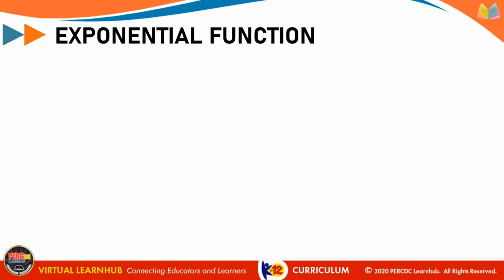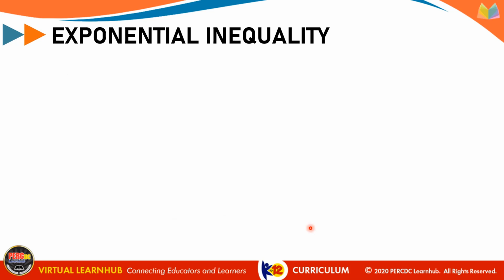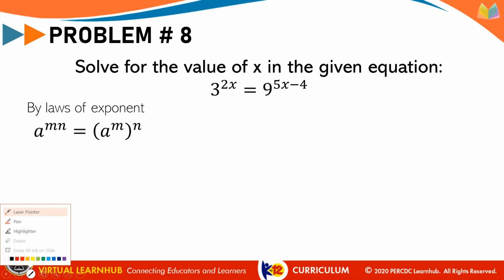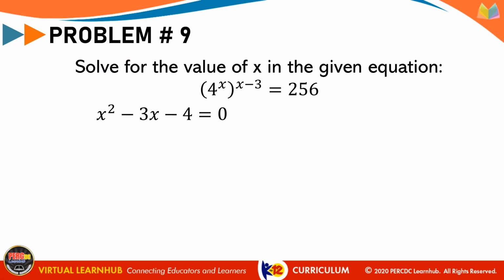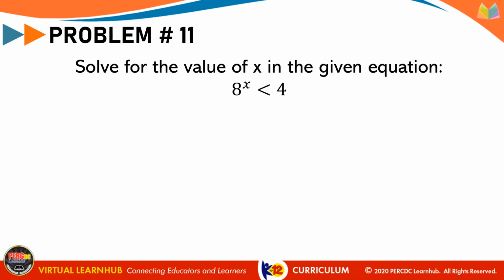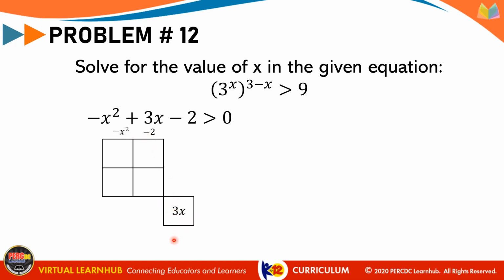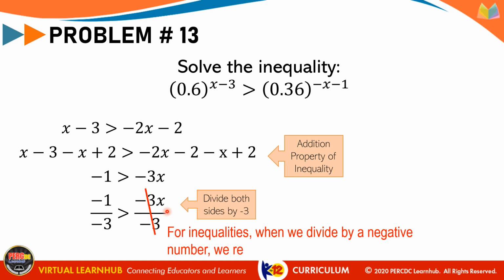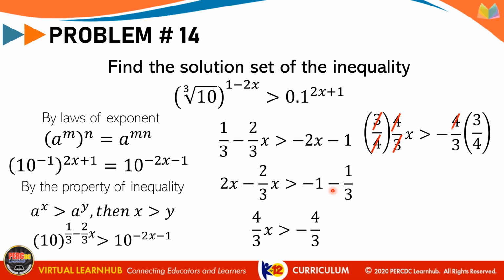Exponential Functions 1-4.2-3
MELC
- Distinguishes between exponential function, exponential equation, and exponential inequality.
- Solves exponential equations and inequalities